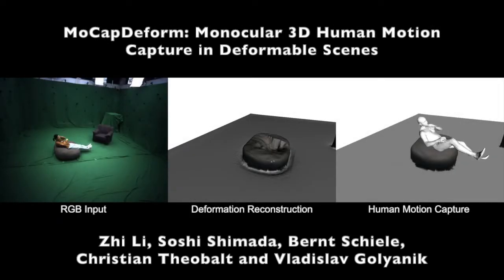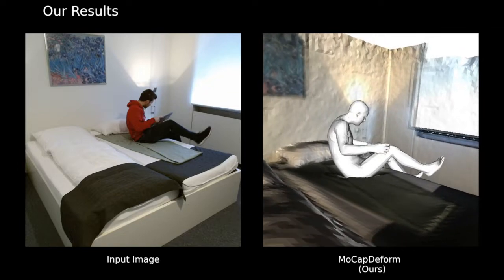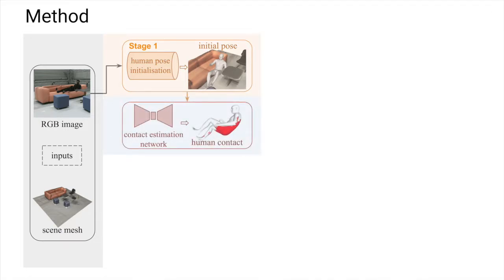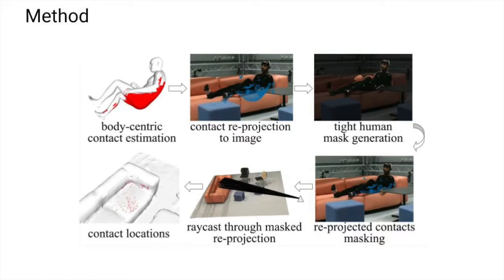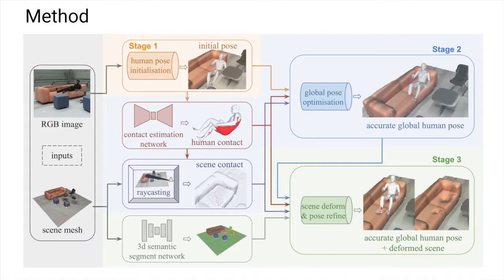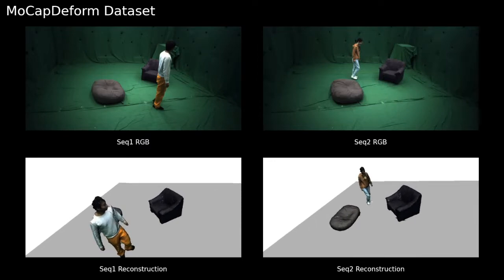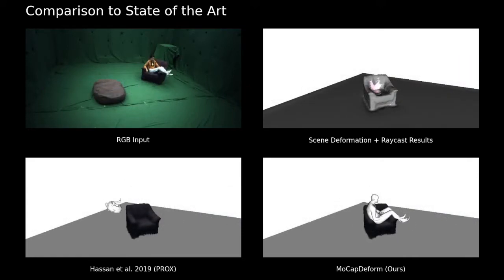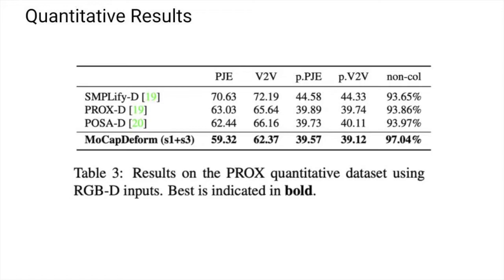[3DV 2022 Best Student Paper] MoCapDeform: Monocular 3D Human Motion Capture in Deformable Scenes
Z. Li, S. Shimada, B. Schiele, C. Theobalt and V. Golyanik. MoCapDeform: Monocular 3D Human Motion Capture in Deformable Scenes. In 3DV 2022.

Abstract: 3D human motion capture from monocular RGB images respecting interactions of a subject with complex and possibly deformable environments is a very challenging, ill-posed and under-explored problem. Existing methods address it only weakly and do not model possible surface deformations often occurring when humans interact with scene surfaces. In contrast, this paper proposes MoCapDeform, i.e., a new framework for monocular 3D human motion capture that is the first to explicitly model non-rigid deformations of a 3D scene for improved 3D human pose estimation and deformable environment reconstruction. MoCapDeform accepts a monocular RGB video and a 3D scene mesh aligned in the camera space. It first localises a subject in the input monocular video along with dense contact labels using a new raycasting based strategy. Next, our human-environment interaction constraints are leveraged to jointly optimise global 3D human poses and non-rigid surface deformations. MoCapDeform achieves superior accuracy than competing methods on several datasets, including our newly recorded one with deforming background scenes.